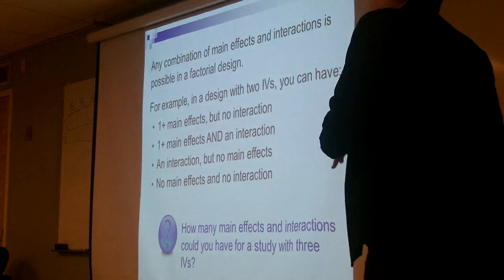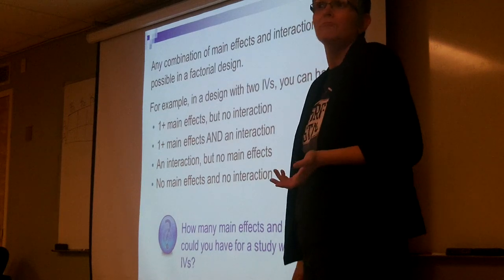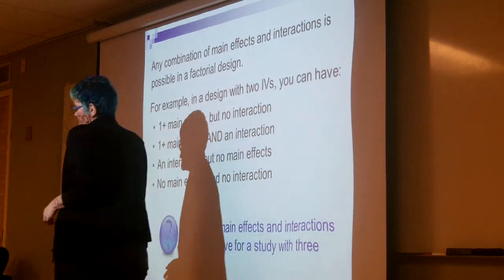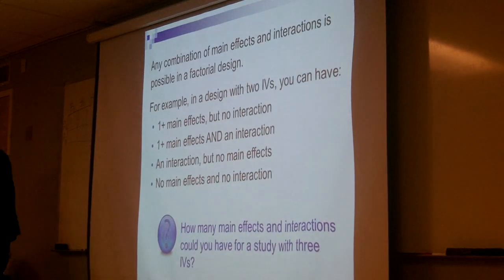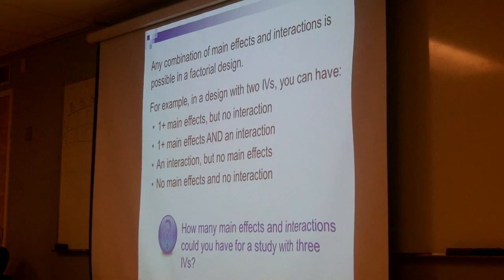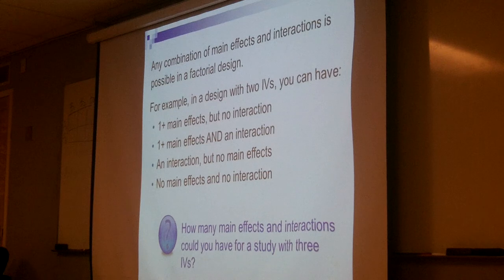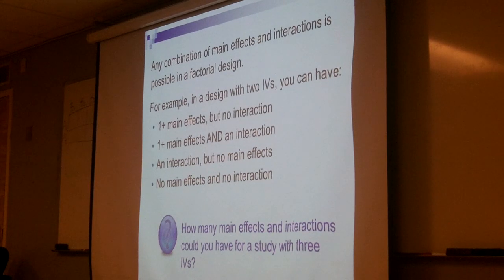Factorial designs: Experimental designs with 2+ IVs 14.2